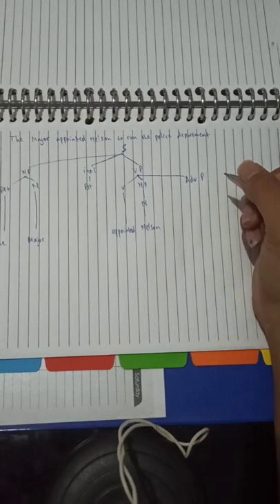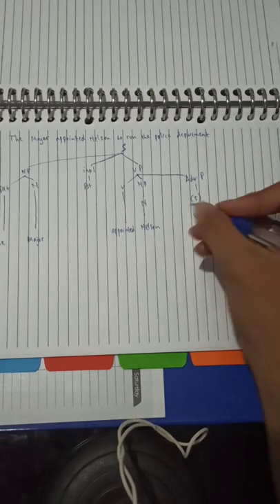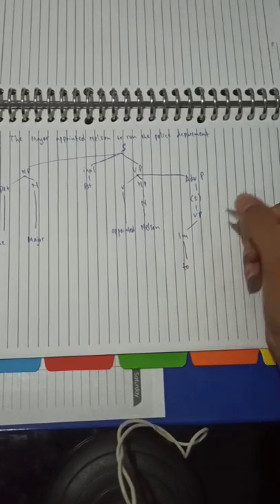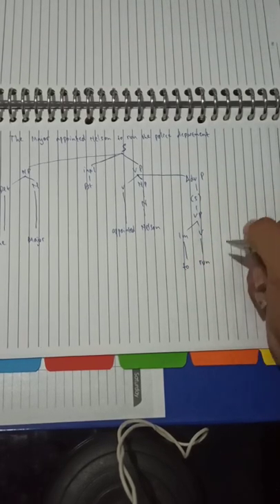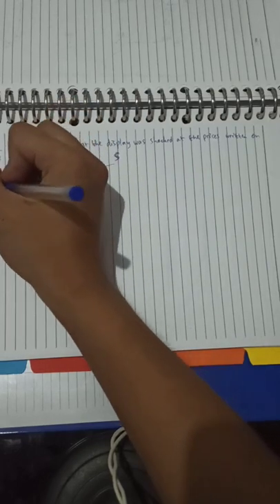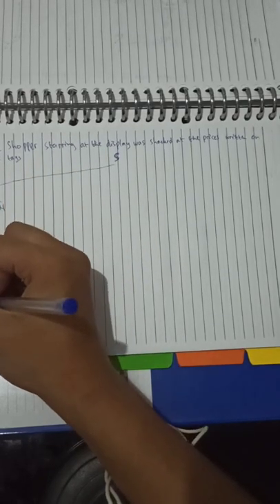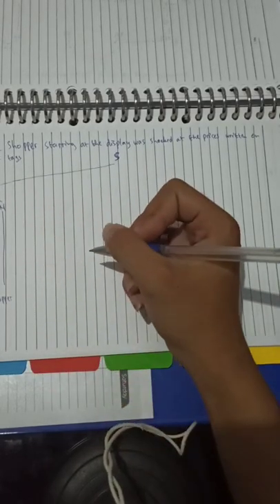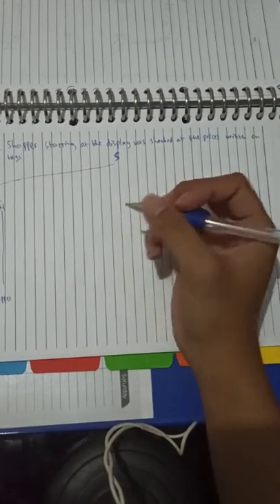Benjamin Franklyn A C - J1E020031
Syntax Final Project by Benjamin Franklyn A. C. (J1E020031)